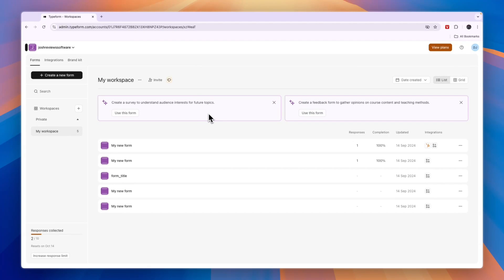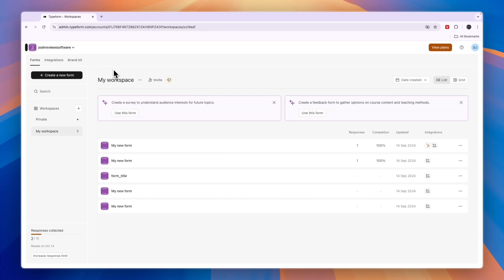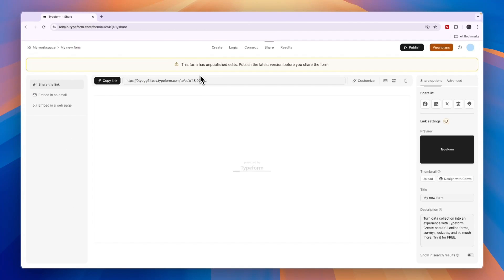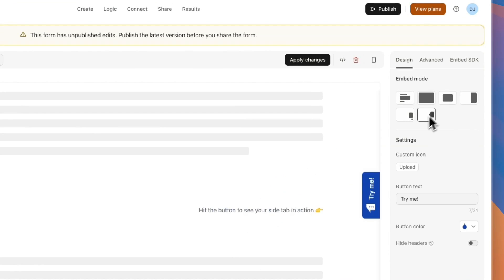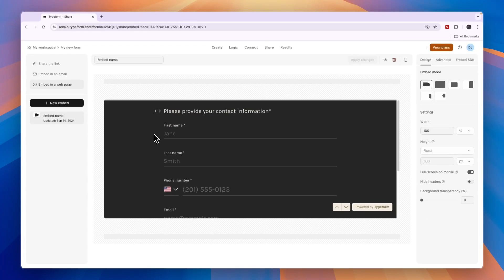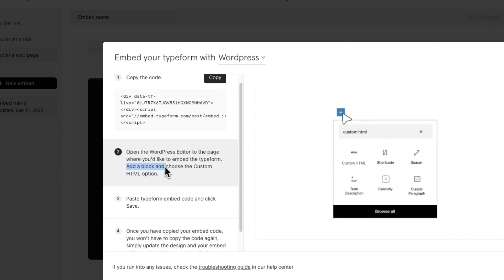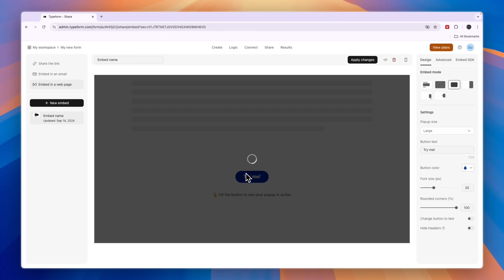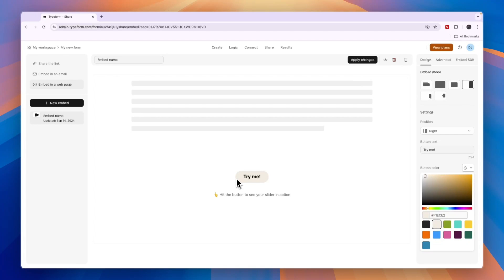How to Integrate Typeform in WordPress - Step by Step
In this video I'll show you how to integrate Typeform in WordPress.